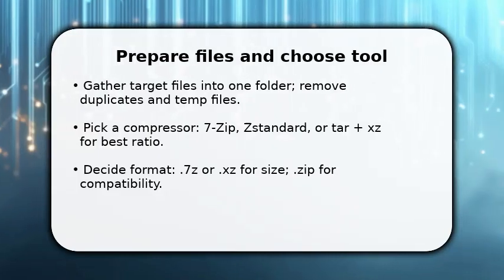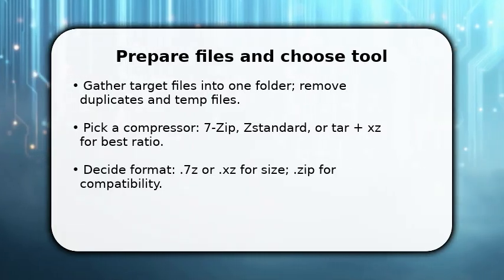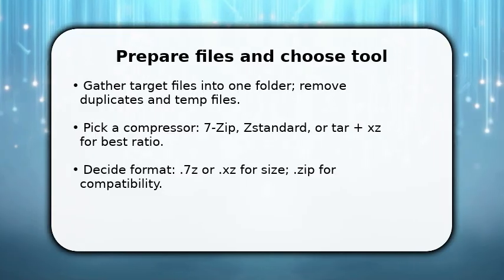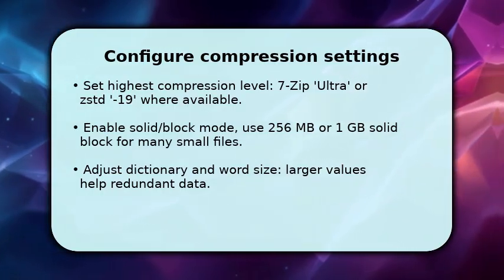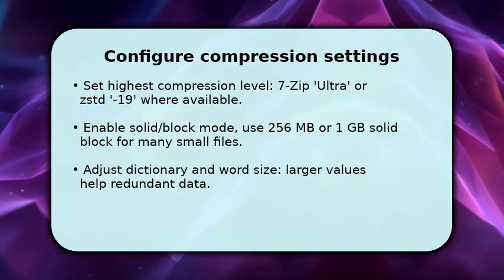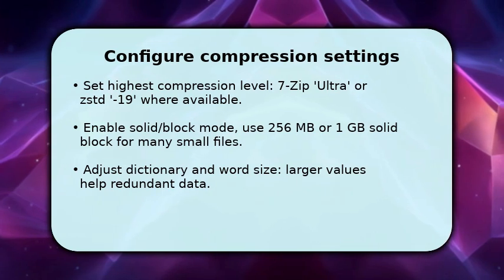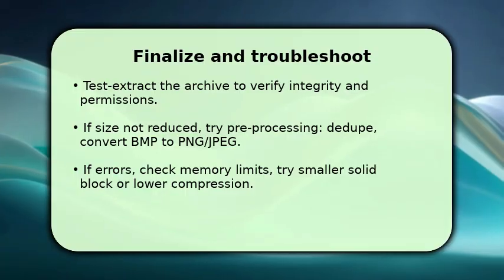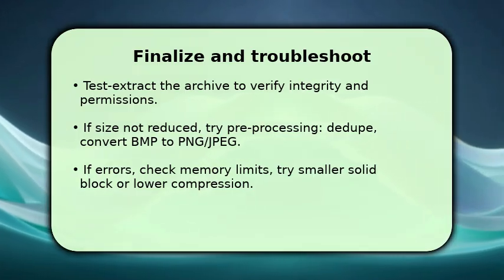How to Compress Files to Lowest Size (easy Method)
How to Compress Files to Lowest Size (easy Method) | 🔒 Surfshark VPN Deal — Stay private and secure. $1.99/mo + 3 Months Free ▸

Discover the simple techniques to reduce your file sizes without losing quality. This video guides you through various compression tools and settings, ensthy providing a step-by-step approach for beginners.

file size reduction, compress files, data compression tool, lossless compression, zip files, folder compressor software, decompression guide, optimize storage space, efficient file management, online zip tools